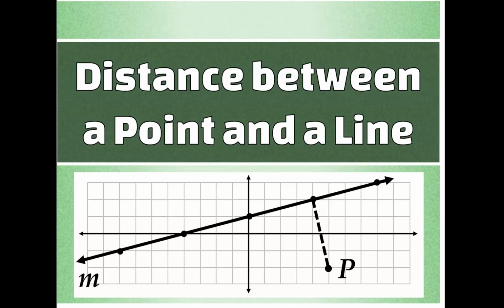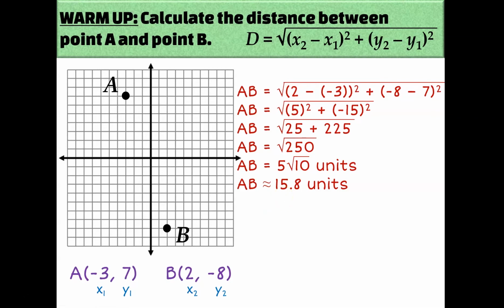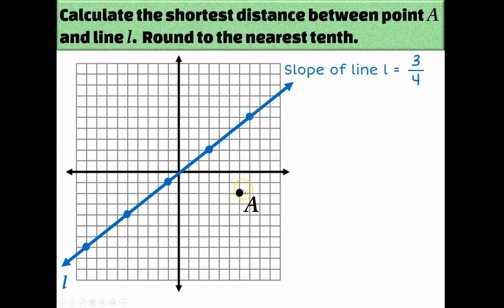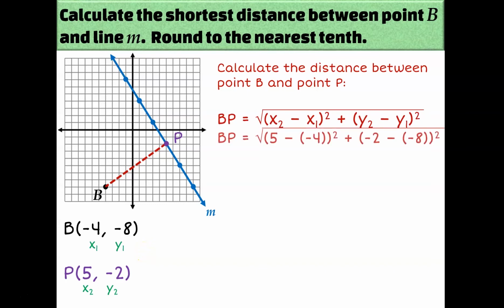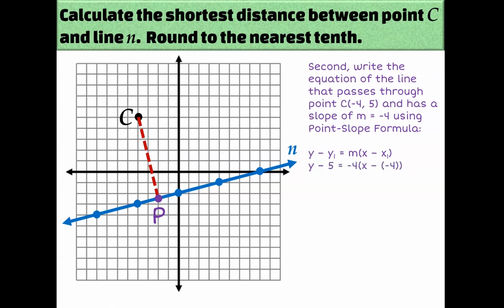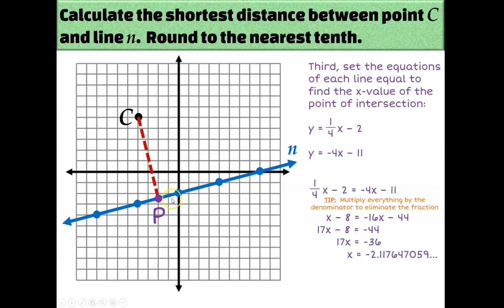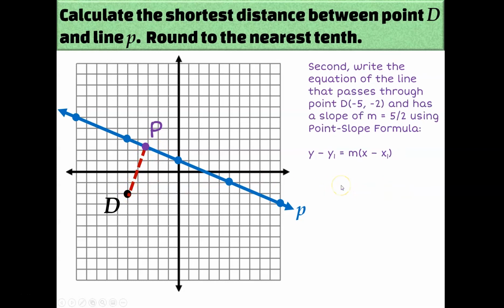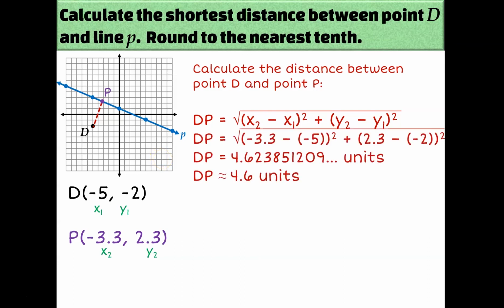Shortest Distance Between a Point and a Line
In this video, we will learn how to calculate the shortest distance between a point and a line.